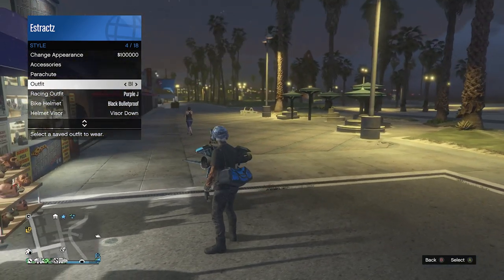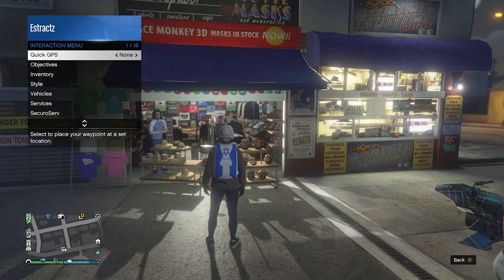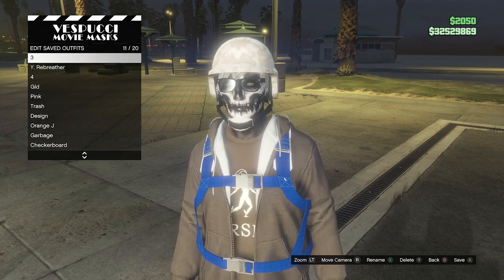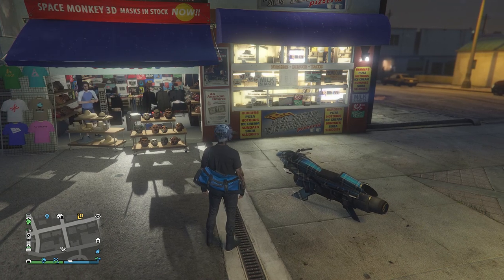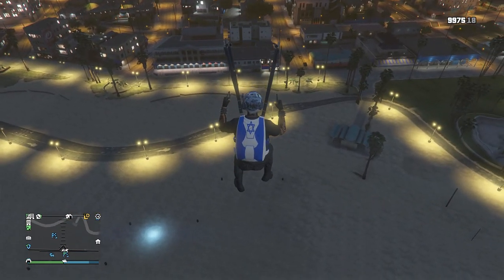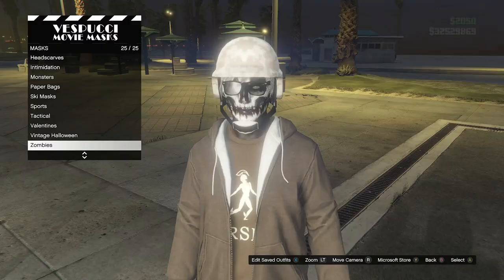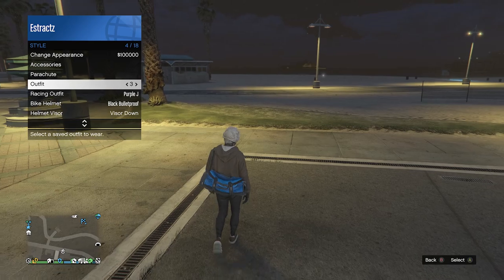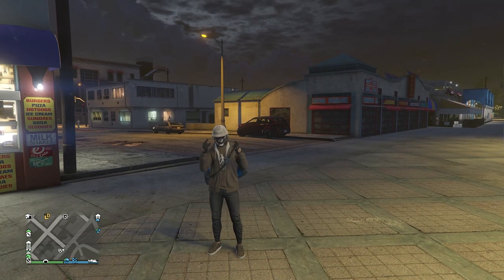How To Transfer ANY Duffel Bag To A Saved Outfit (GTA Online)